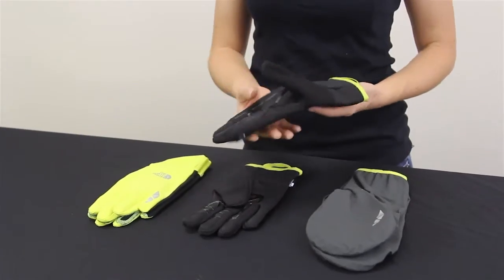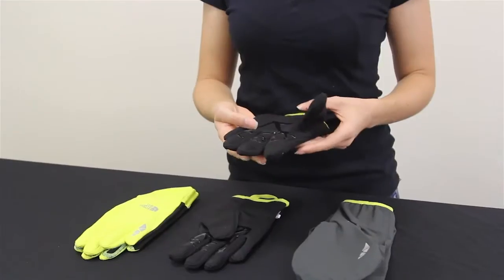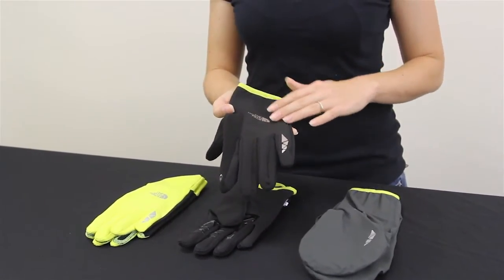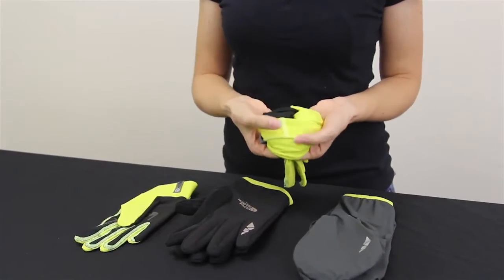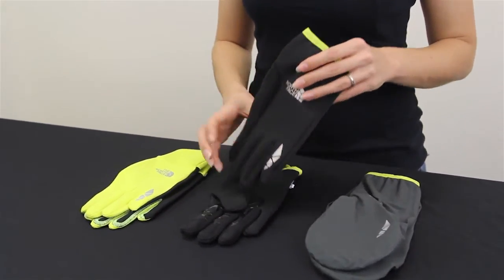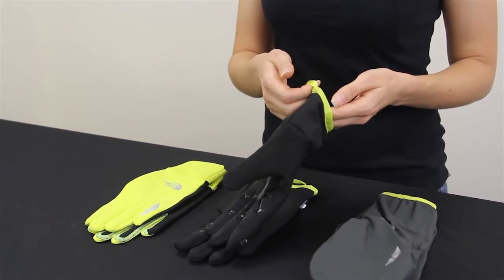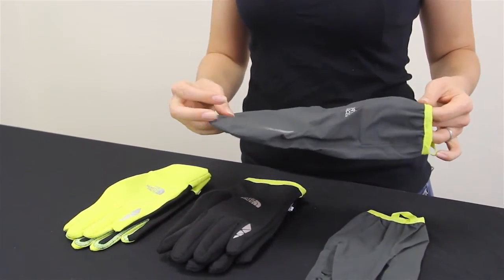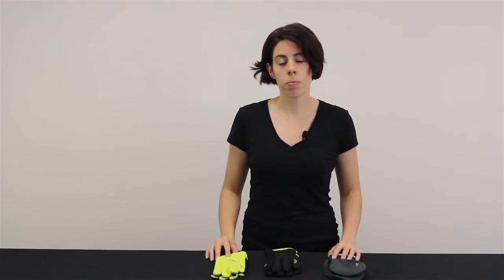ACK Product Focus: The North Face Etip Layering Running Gloves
Jenny talks about the layering system for The North Face Etip Layering Running Gloves.